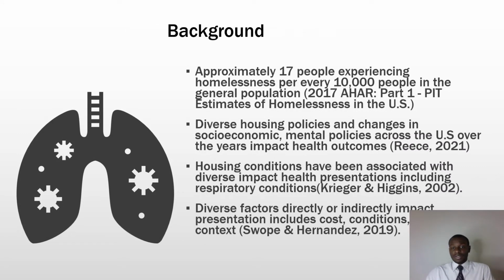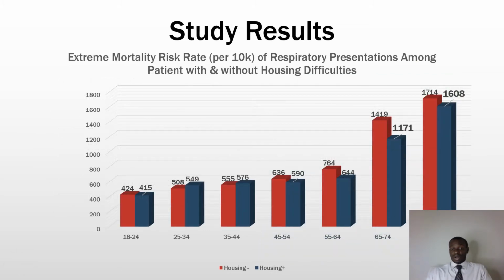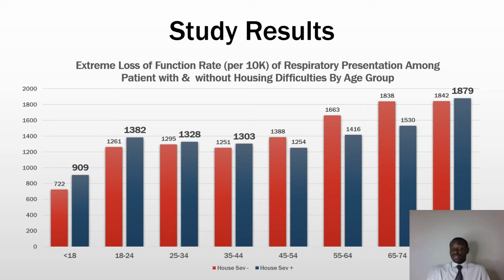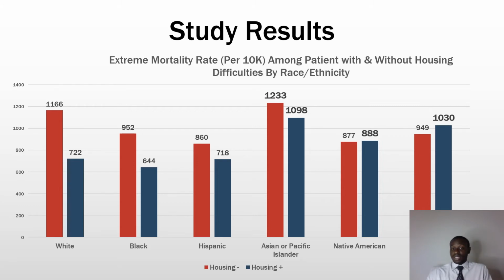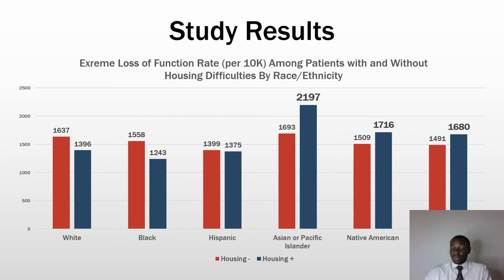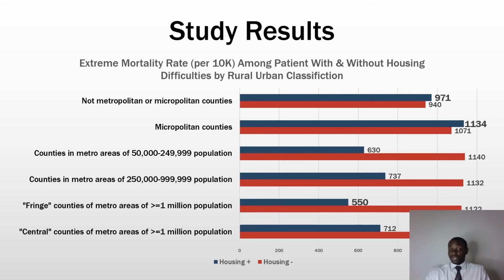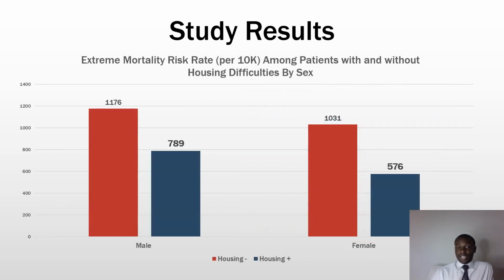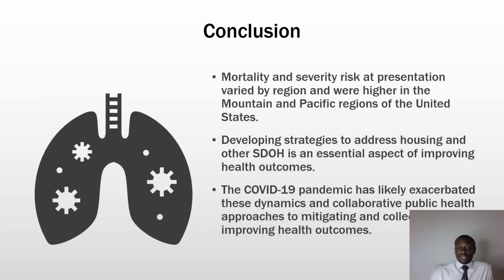Saanie Sulley, Independent Researcher, USA | Nursing Webinar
Title:Housing Impact on Inpatient Respiratory Presentation in the United States: A National Sample Study
Saanie Sulley, Independent Researcher, USA